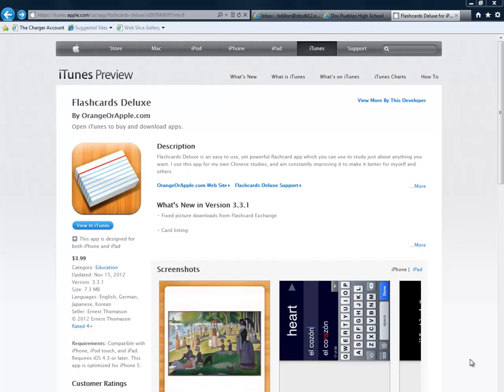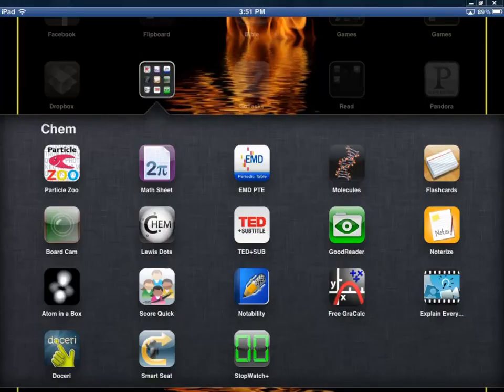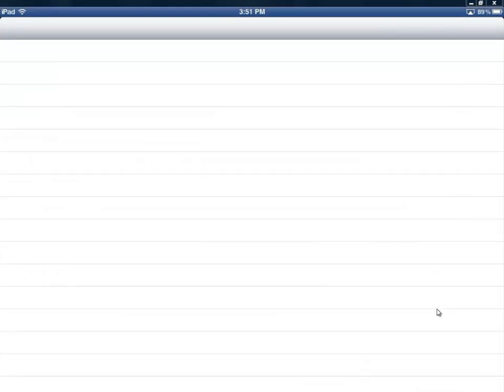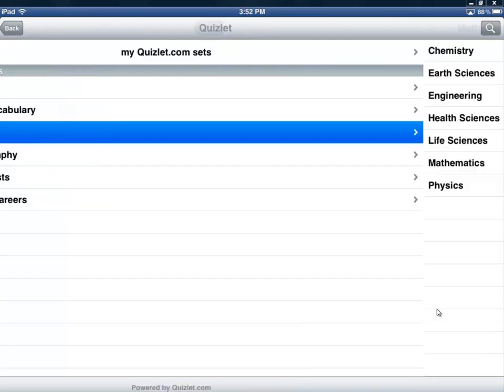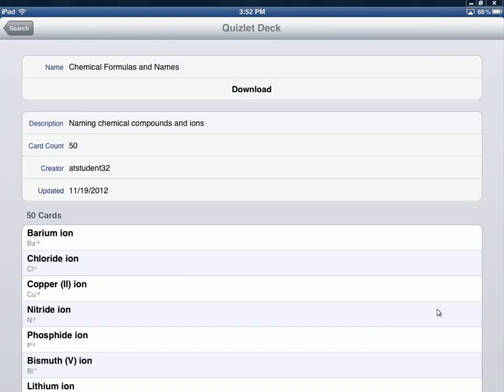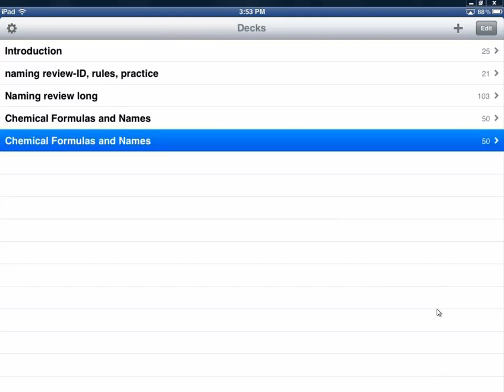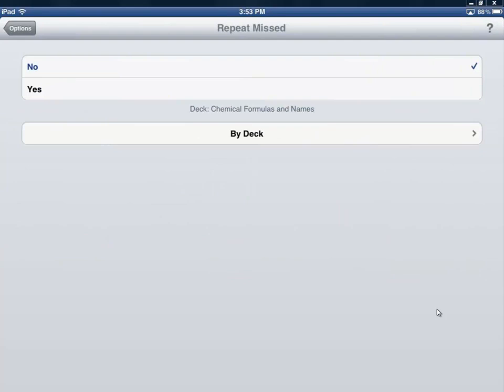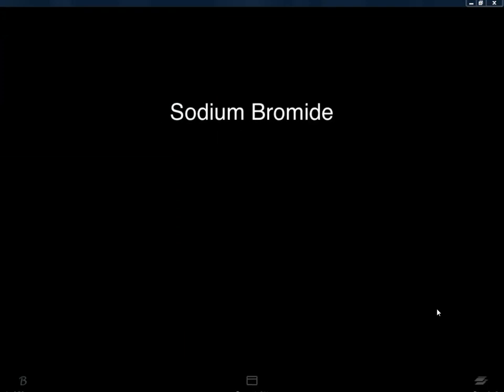Flashcards Deluxe App Review